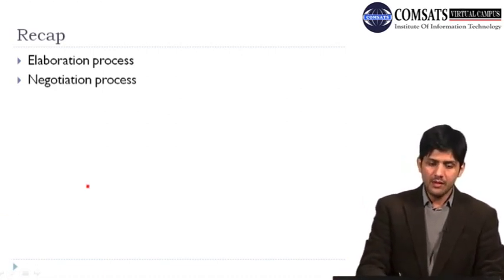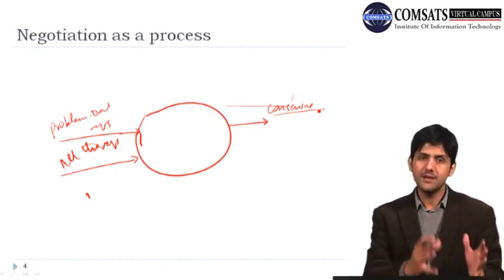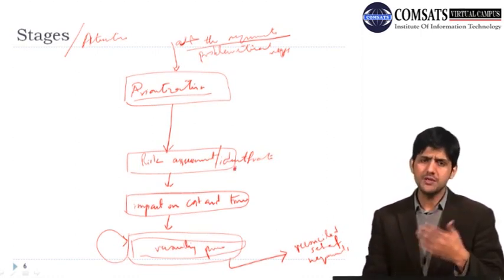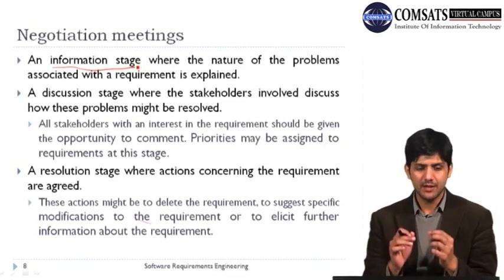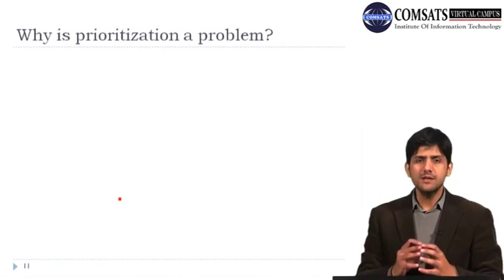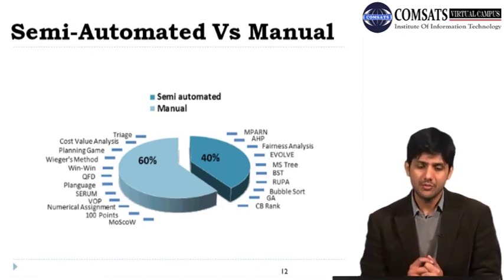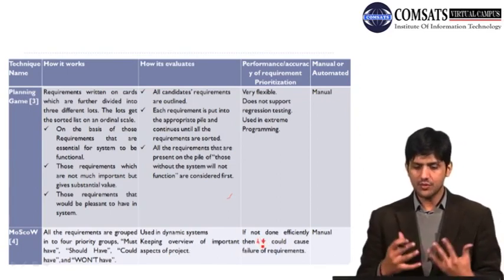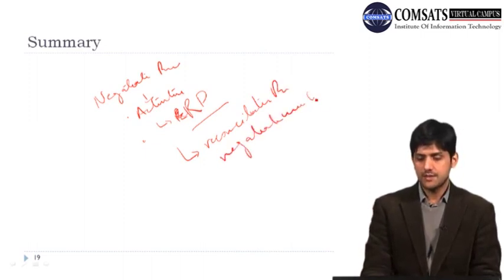Negotiation Process|Requirements Engineering in Hindi Urdu CSE305 LECTURE 18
During negotiation, the software engineer reconciles the conflicts between what the customer wants and what can be achieved given limited business resources
Requirements are ranked (i.e., prioritized) by the customers, users, and other stakeholders
Risks associated with each requirement are identified and analyzed
Rough guesses of development effort are made and used to assess the impact of each requirement on project cost and delivery time
Using an iterative approach, requirements are eliminated, combined and/or modified so that each party achieves some measure of satisfaction